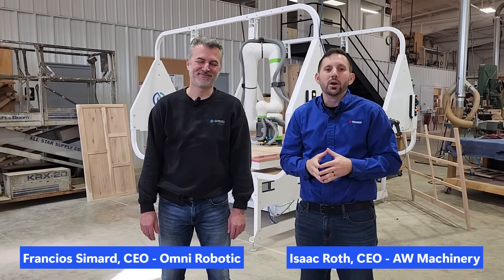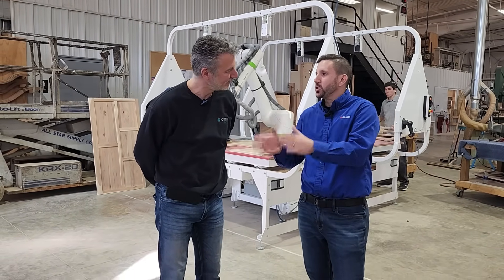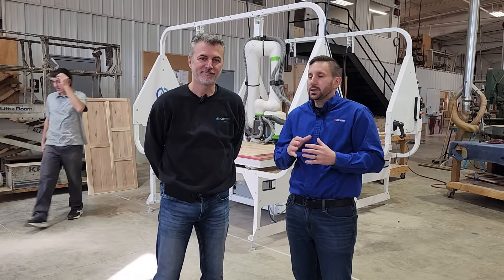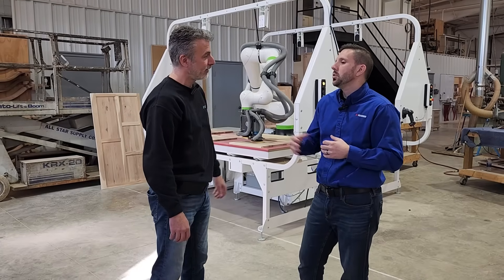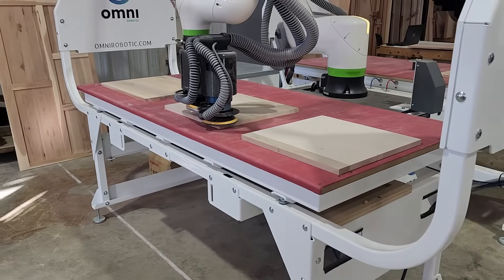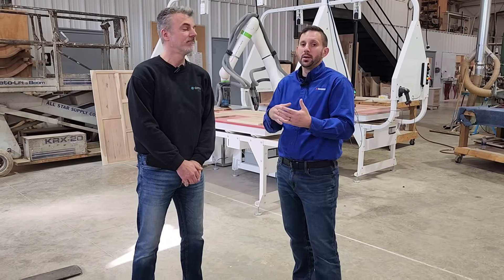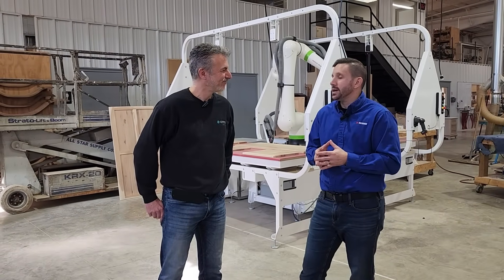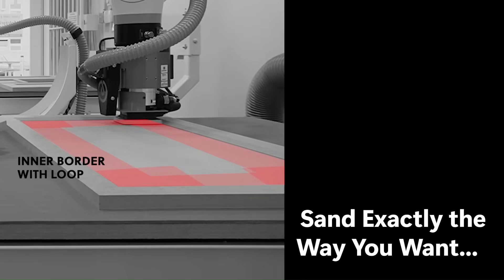The Future of Wood Sanding: Autonomous AI Robot. The Omnirobotic PSA-80 PRO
Looking for a faster, more consistent, and fully automated way to sand cabinet doors, drawer fronts, MDF panels, and hardwood components?

AW Machinery in Apple Creek Ohio is proud to represent and support the Omni Robotics Autonmous Sander to help your business take the next step into the future.

The PSA-80 PRO is engineered for high-volume sanding, precision edge profiling, and consistent surface preparation before finishing or painting. This robotic sander uses 3D vision, AI toolpath generation, and force-controlled sanding heads to deliver ultra-accurate, repeatable results that outperform manual sanding.

If your shop struggles with labor shortages, sanding bottlenecks, inconsistent finish quality, or skyrocketing production costs, the PSA-80 PRO may be the most valuable upgrade you can make. It’s designed for cabinet shops, furniture plants, millwork producers, MDF door manufacturers, and any woodworking facility looking to scale output without adding more labour.

The PSA-80 PRO can reduce labour costs, increase output, eliminate rework, and improve consistency across every panel. Instead of dedicating two or three workers to nonstop sanding, one operator can oversee the robot while focusing on higher-value tasks. Shops report 35% less waste, 3–4× productivity gains, and drastically improved finishing quality.